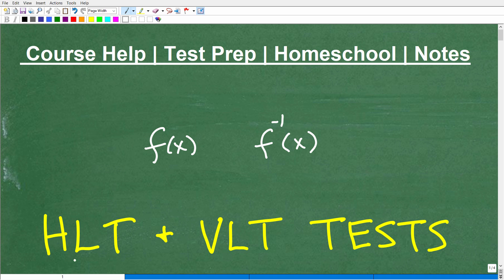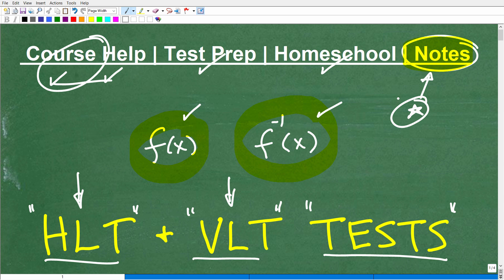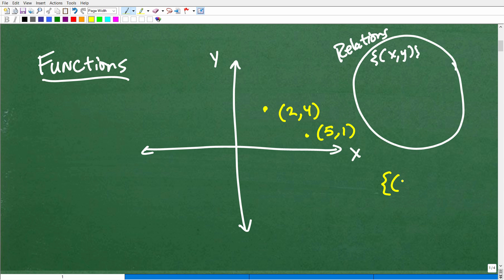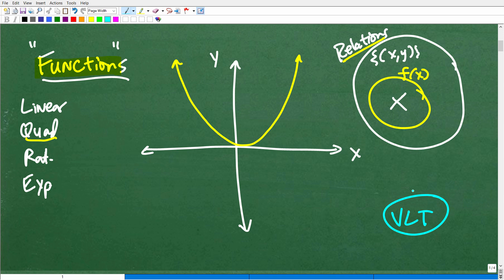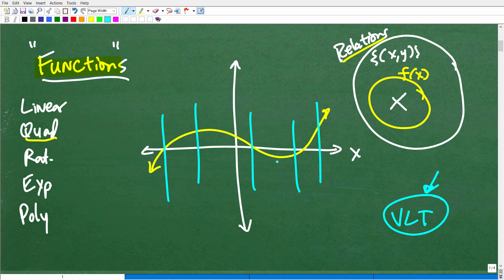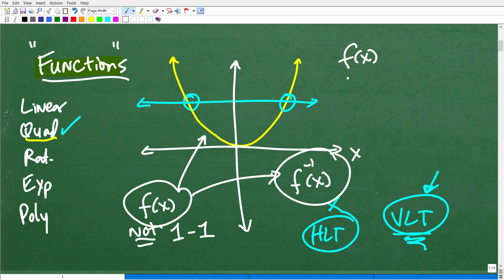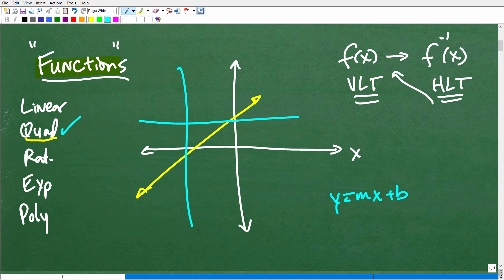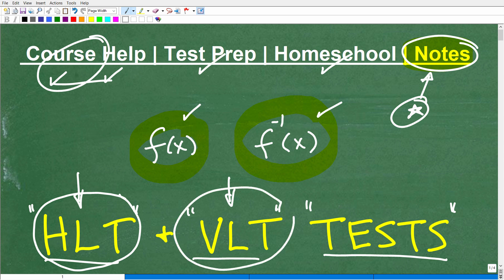Vertical and Horizontal Line Tests – 100% Must Know!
Vertical and Horizontal Line Tests - functions and relations.  For more math help to include math lessons, practice problems and math tutorials check out my full math help program